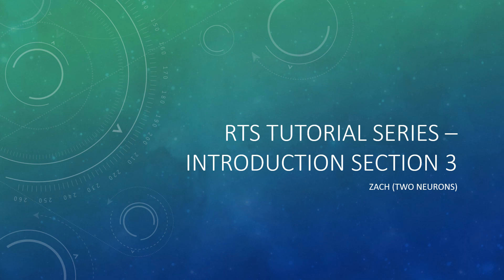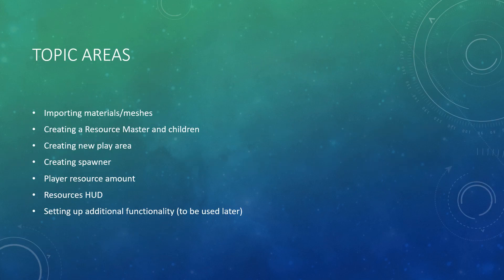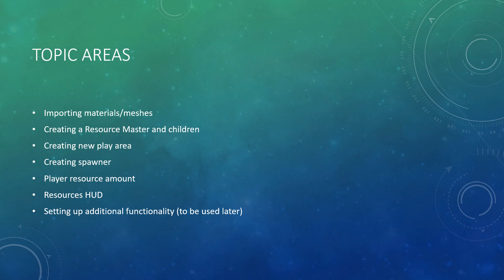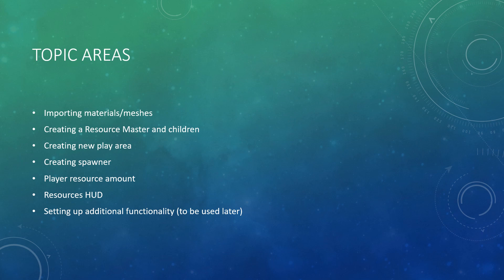3.0 Introduction to Section 3 (Resources) [UE4 - RTS Tutorial]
Introduction video for what Section 3 of this UnrealEngine tutorial series will cover. In this section we will set up our basic resource system.

Download the meshes (tree and rock) and icons for section 3 there

Section 3: Resources (basic/set-up)
Lesson 12 - importing meshes and textures for resources
Lesson 13 - creating Master BP and two children
Lesson 14 - Spawning in resources
Lesson 15 - Resources HUD
Lesson 16 - Connecting resource spawn to game time (section 2)

The plan for this series is roughly:
1. Movement
2. Time and HUD
3. Resources (basic)
4. Units/NPCs (basic)
5. Construction (basic)
6. HUD/UMG
7. Combining Units and Construction (basic)
8. Resources and Construction
9. Unit/NPC behaviour